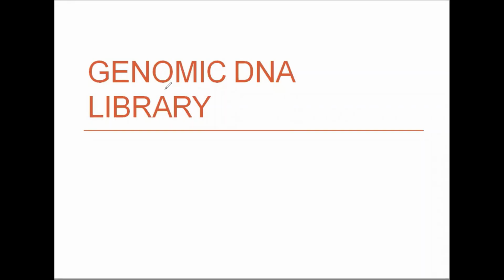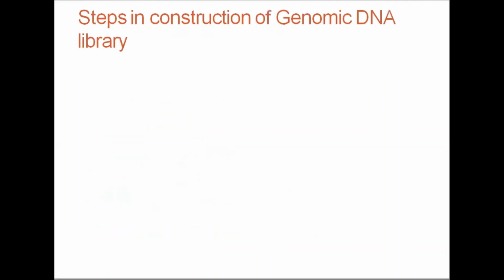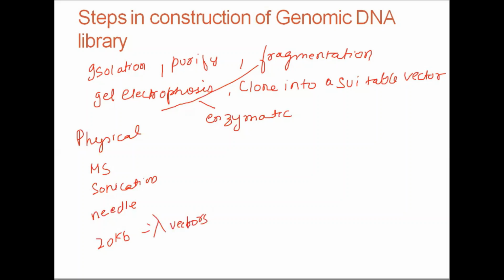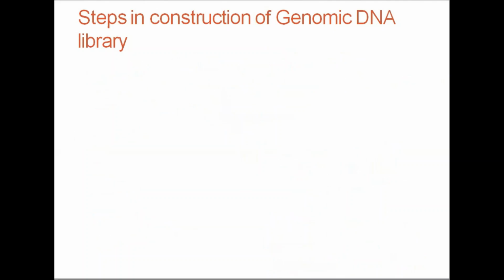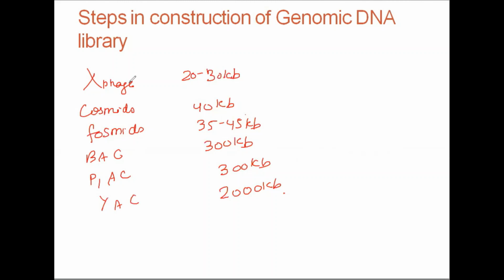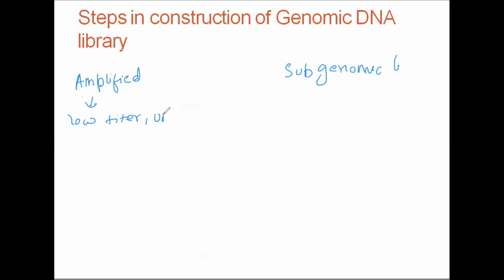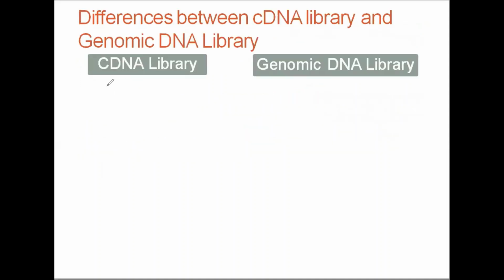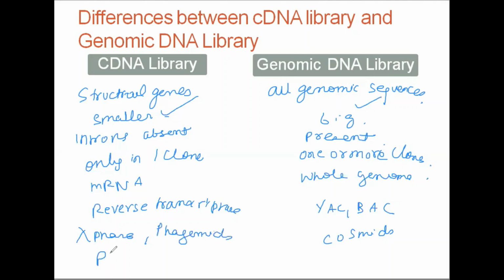Genomic DNA Library - English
This Video describes Genomic DNA Library Construction, its steps, applications and difference between the cDNA and Genomic DNA Library.